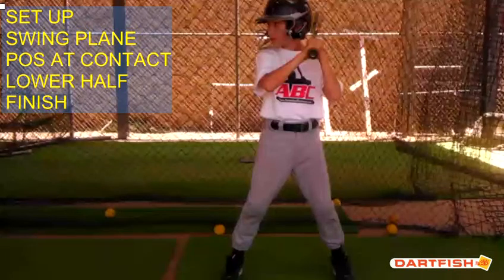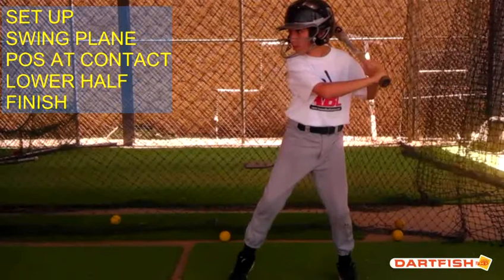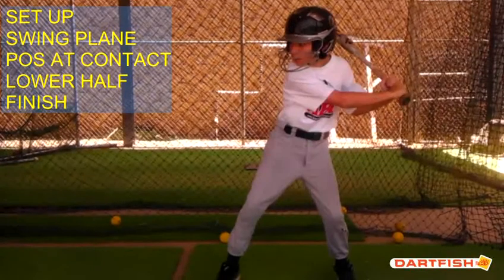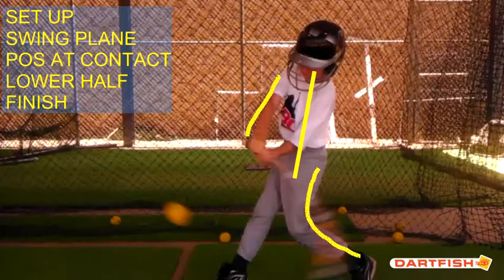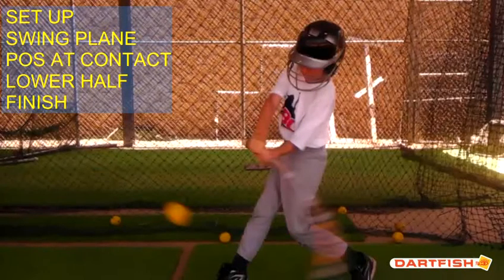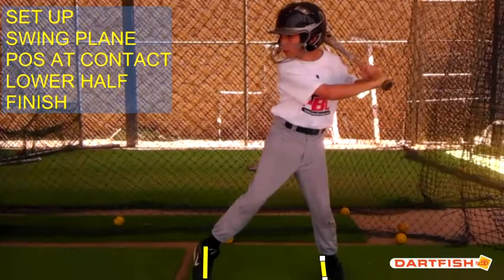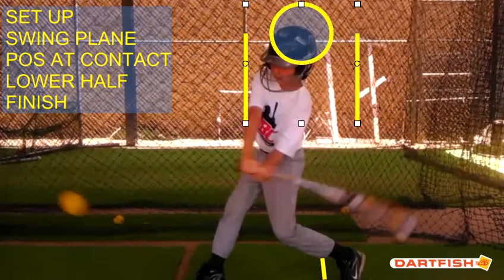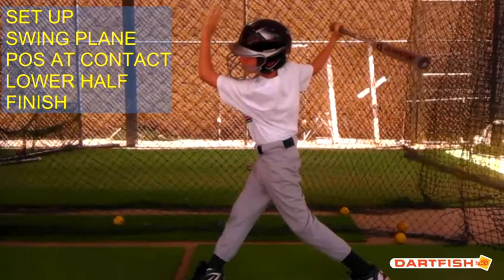Henry Learner hit SD 2